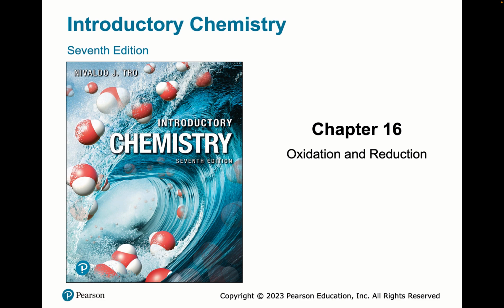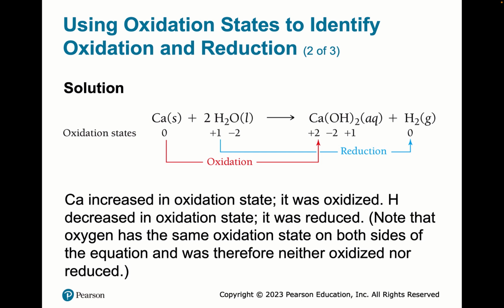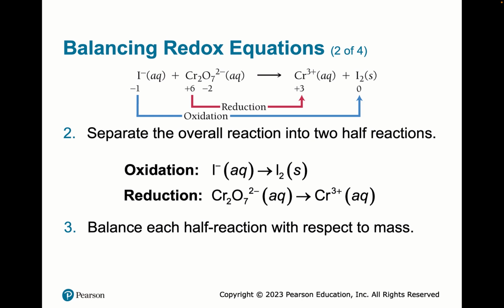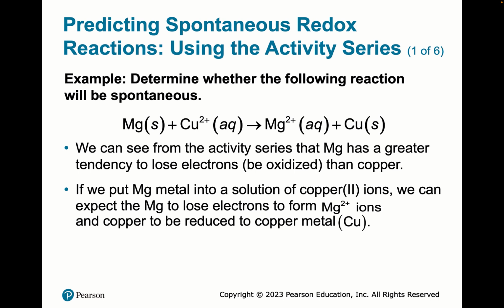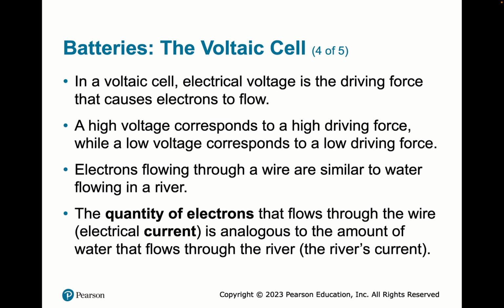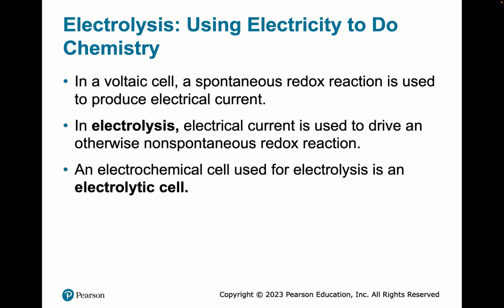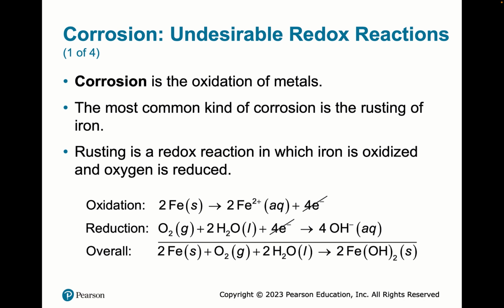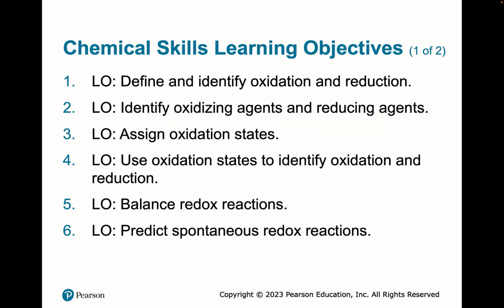CH 16 Lecture